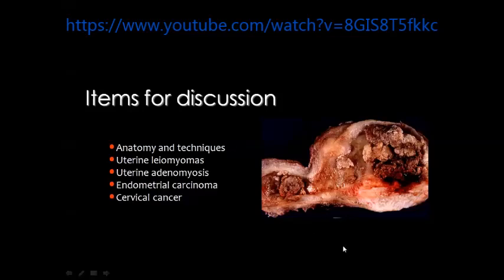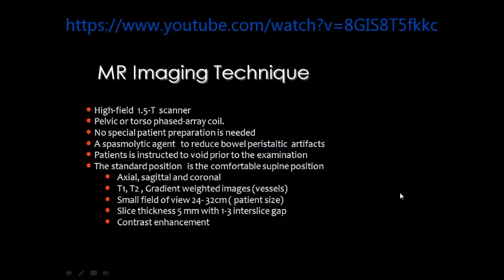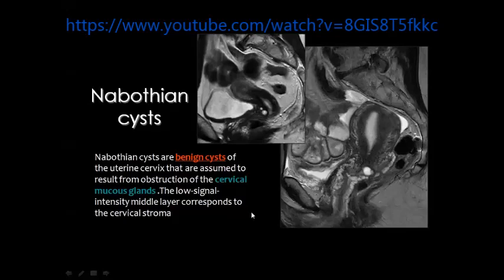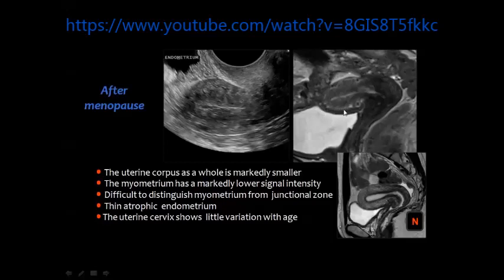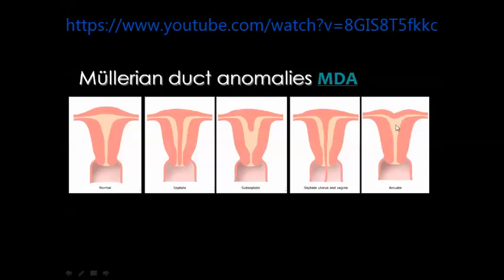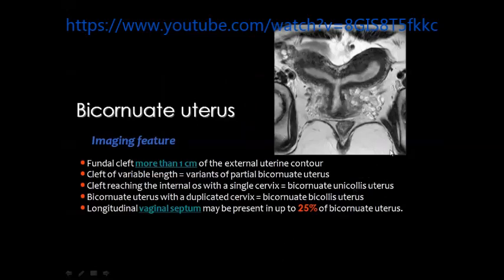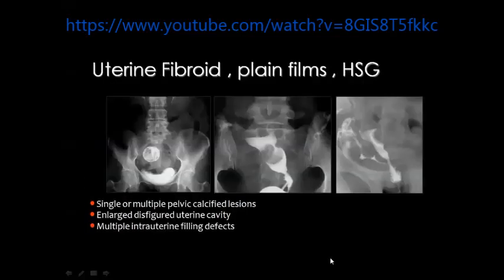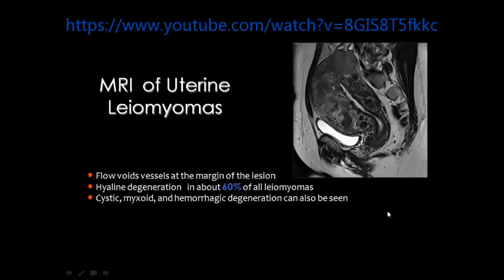addition to L7 female pelvis